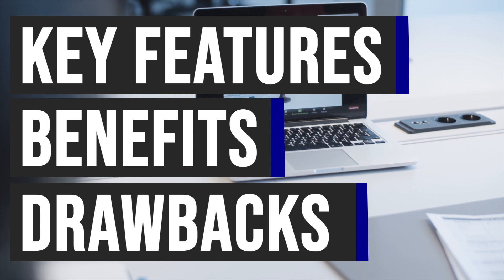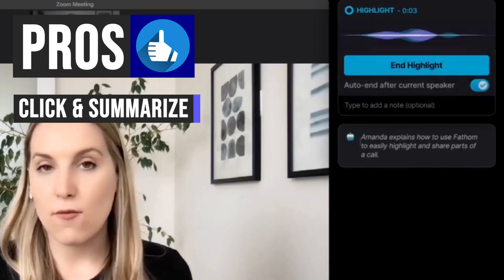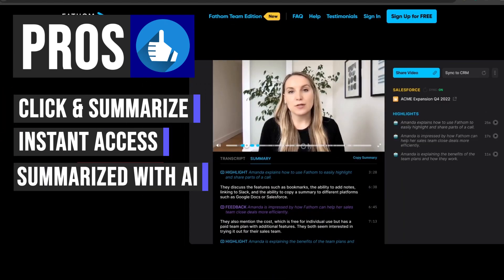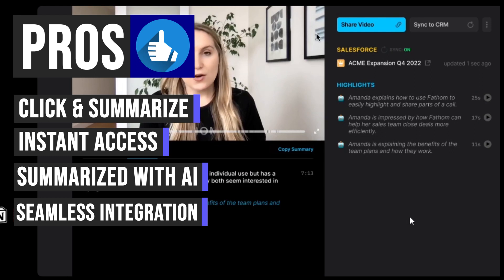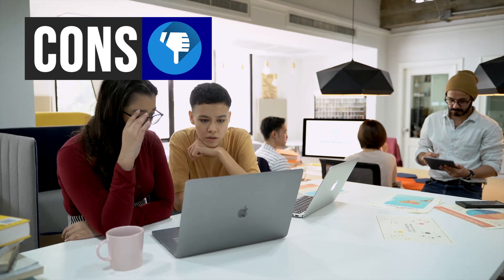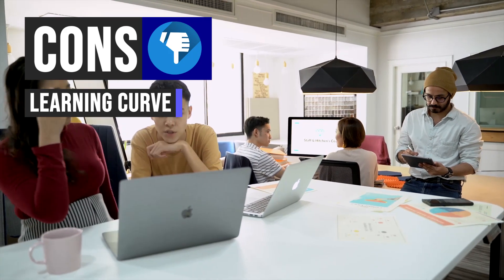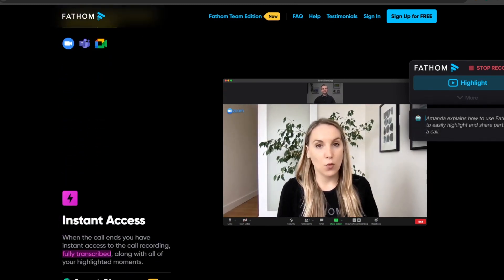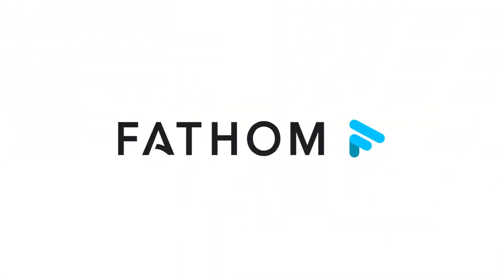Fathom AI Review | Best Zoom Meeting Note Taking Tool? (2024)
Welcome to my honest review of Fathom AI, the ultimate Zoom meeting note-taking tool! In this video, I will dive deep into the features and functionalities of Fathom AI, examining whether it truly lives up to its claim as the best tool for taking notes during Zoom meetings. As we all know, attending virtual meetings has become the new norm, and keeping track of important information discussed during these meetings is crucial. Fathom AI aims to revolutionize this process by providing an advanced note-taking solution specifically designed for Zoom users. Throughout this review, I will explore Fathom AI's impressive features, including its intelligent transcription capabilities that accurately convert spoken words into text in real-time. This feature alone can be a game-changer for individuals looking to capture every bit of essential information during Zoom meetings without the hassle of manual note-taking. But Fathom AI doesn't stop there. It offers a comprehensive set of tools to enhance your note-taking experience, such as the ability to highlight and annotate specific parts of the transcript, making it easier to review and understand important points later. Join me as I put Fathom AI to the test and evaluate its user-friendly interface, AI-powered features, and overall performance.